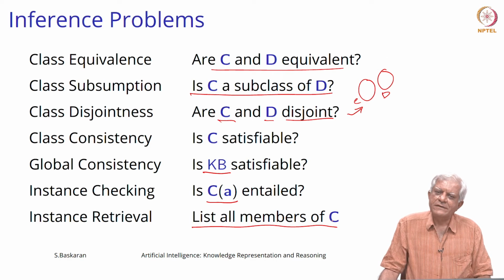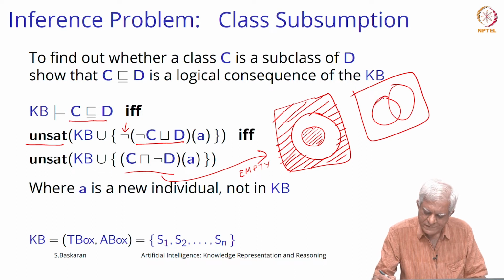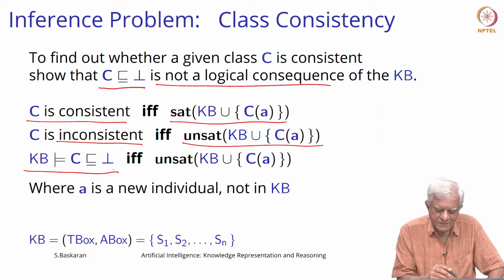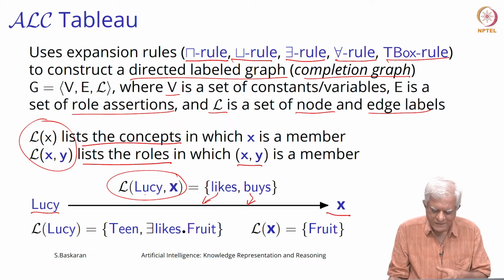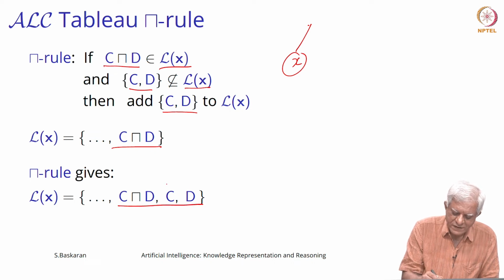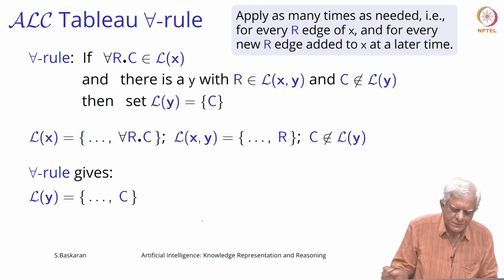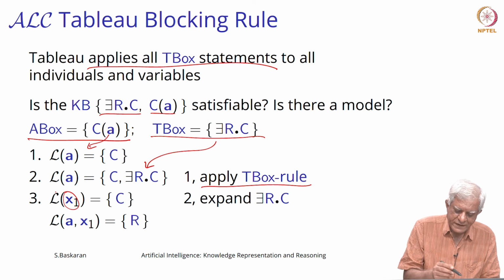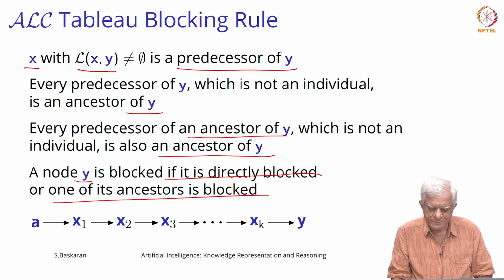Model Checking in ALC